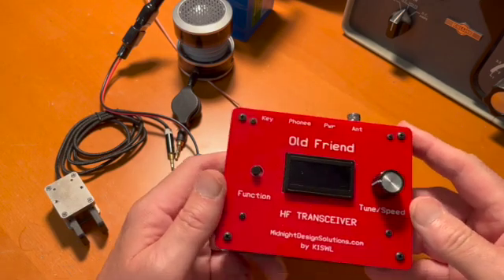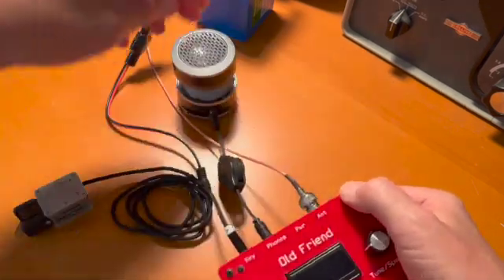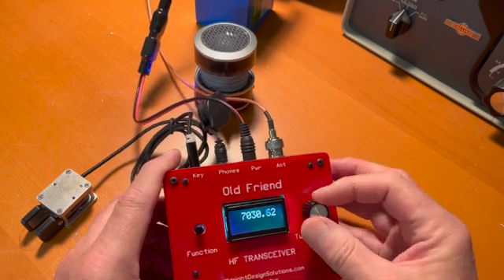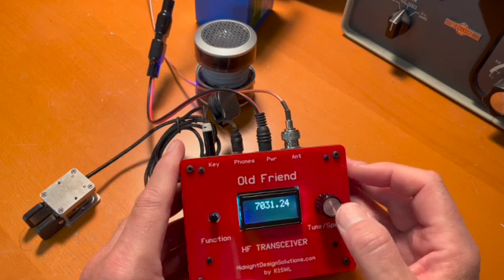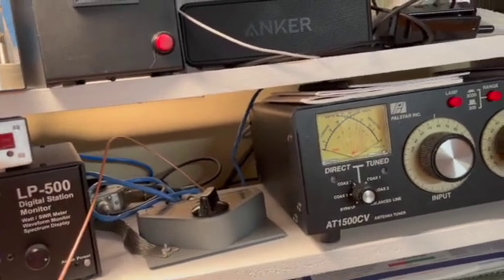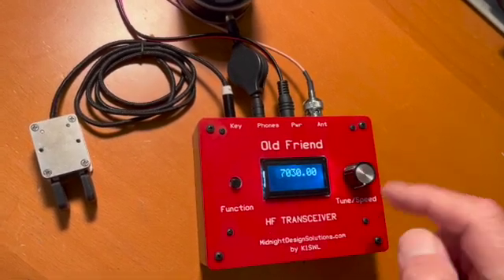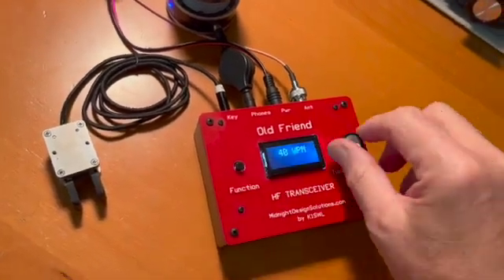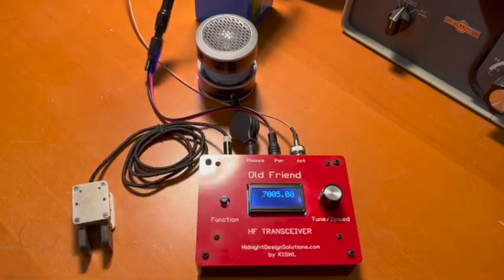Old Friend QRP CW Transceiver Demo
Short demonstration of a new QRP transceiver kit for ham radio Morse code use on 80m, 40m 30m or 20m. Designed by Dave Benson, K1SWL and produced by MidnightDesignSolutions.com.

George Heron, N2APB
Midnight Design Solutions